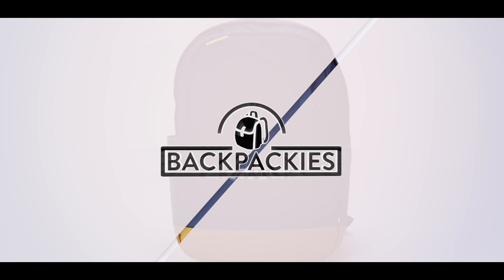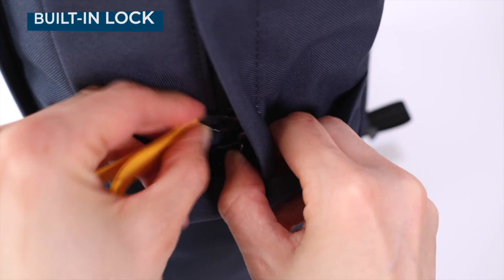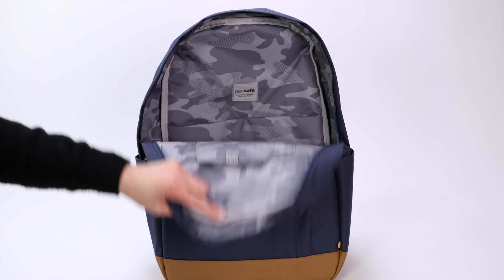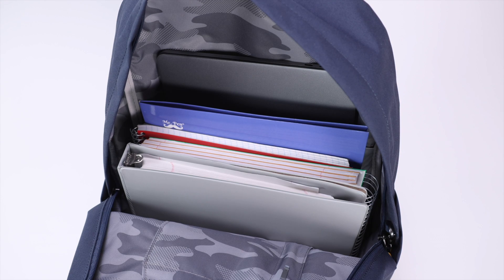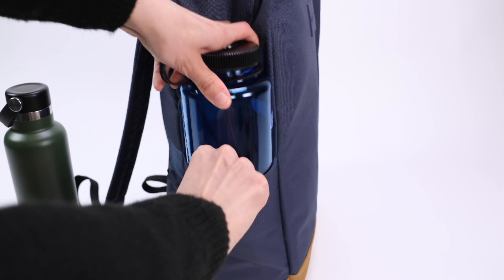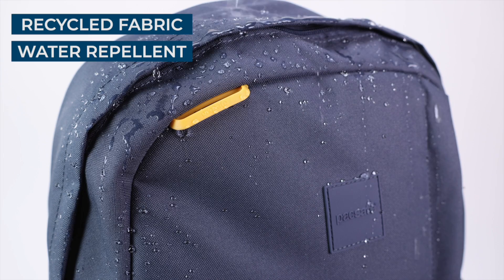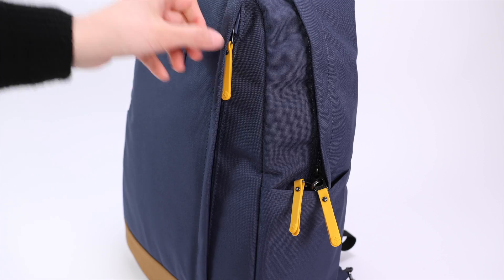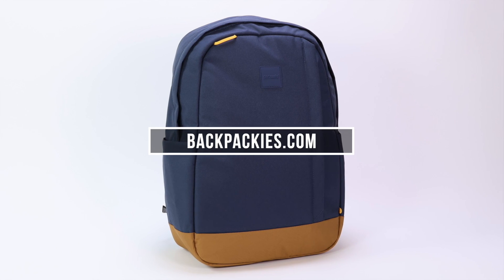Pacsafe Go Anti-Theft Backpack Review / Tour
🤫 FIND THE BEST BACKPACK WITH SECRET COMPARTMENT

One of the biggest strengths of the Pacsafe Go is that it’s an anti-theft backpack that doesn't look like your typical anti-theft backpack. Instead, the Pacsafe Go offers a more low key option that's designed to blend in and not draw much attention.

From a special RFID-blocking pocket to a secret compartment for valuables, the Pacsafe Go is built from the ground up to keep your items – and identity – safe. Each exterior zipper is equipped with built-in locks, and even the fabric itself is made to be slash-proof to protect the bag from theft through cuts and slashes.

In this quick Pacsafe Go backpack review, we take a tour of all of the pockets, compartments, and major features that make this one of the best anti-theft backpack options for travel, school, and commuting.

Video Chapters
0:00 Intro
0:19 Anti-theft features
0:58 Main Compartment and Laptop Sleeve
1:38 Exterior Pockets and Compartments
2:17 Materials and Construction
2:42 Who is this backpack for? + Final Thoughts

Backpackies is a small project that is viewer-supported. This keeps our content free and helps us review more awesome products in the future!
We are also a participant in the Amazon Services LLC Associates Program. Thank you for supporting us!

Free Products
At Backpackies, we may sometimes receive free products from brands to consider adding to our buying guides and reviews. However, what we choose to showcase is at our discretion. Our goal has always been to help our audience find the perfect backpack for their specific needs and we strive to keep our opinions and recommendations honest based on that goal.